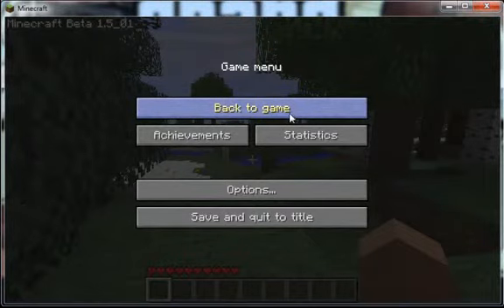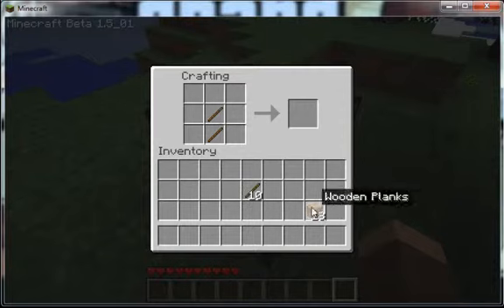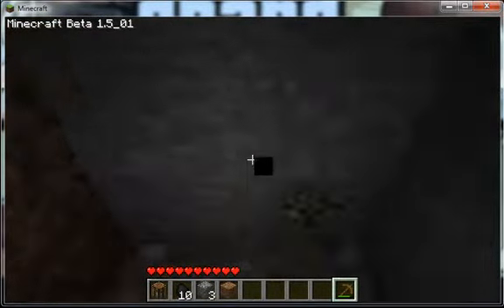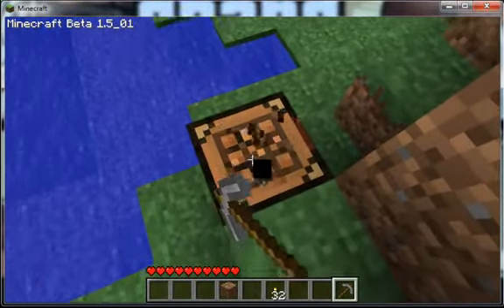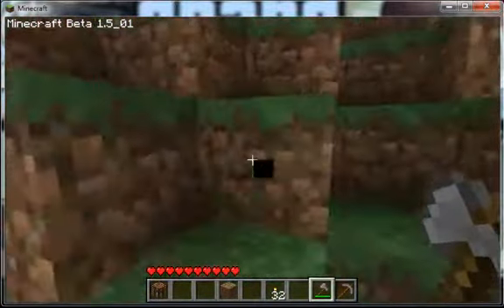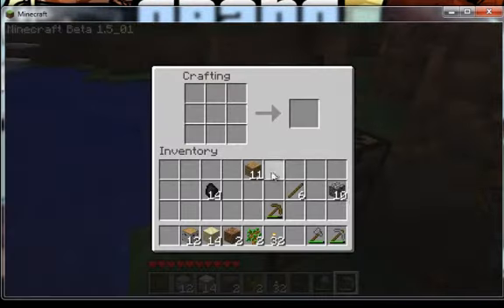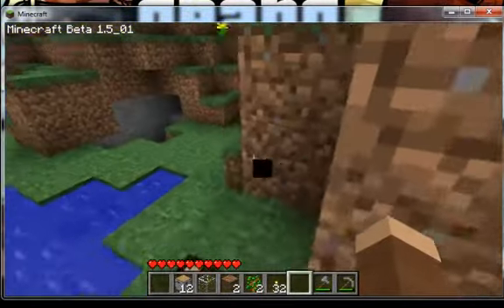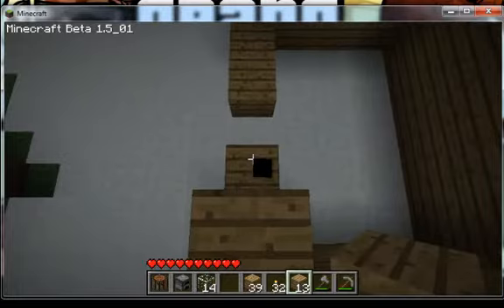minecraft tutorial - surviving the first night